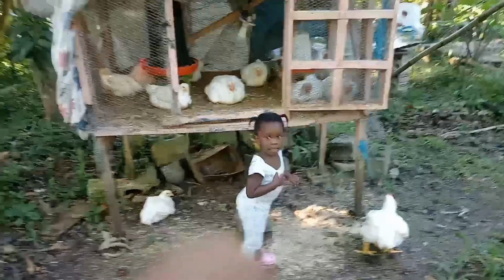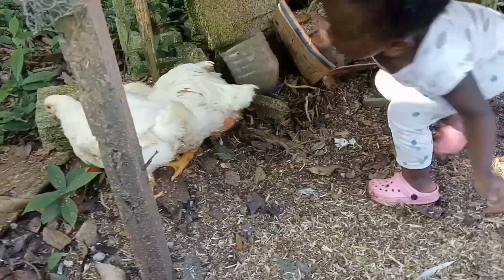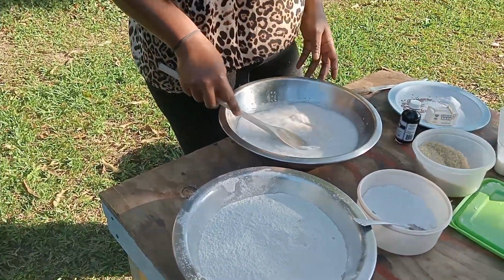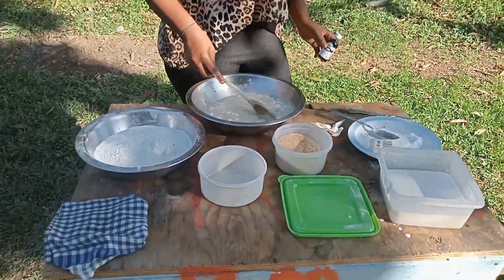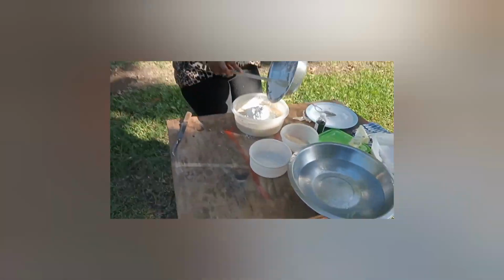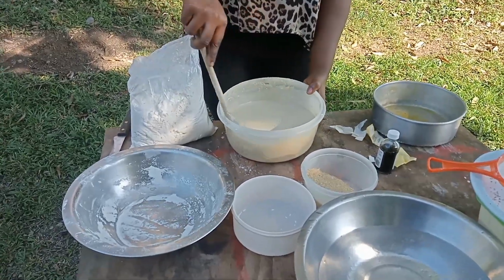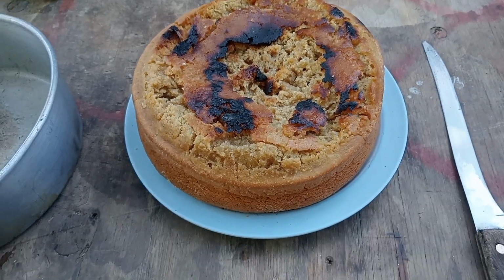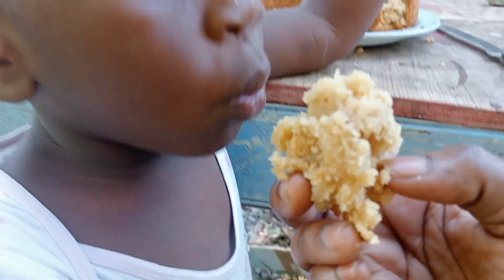A day in our family life.💓